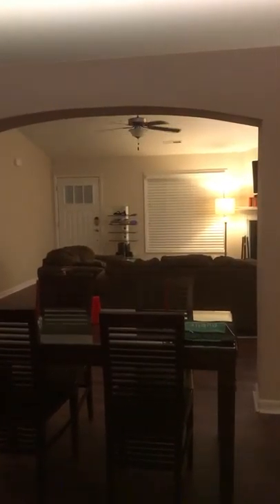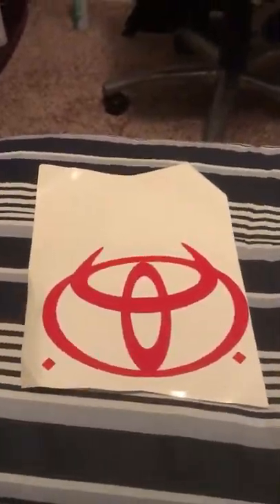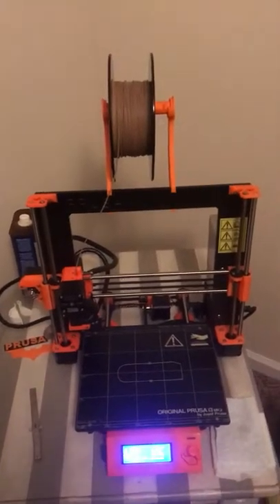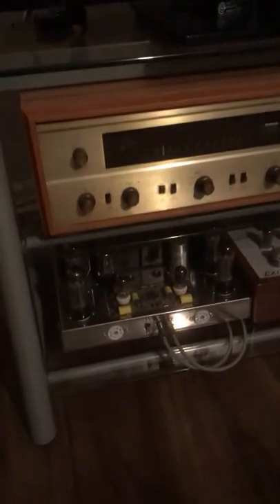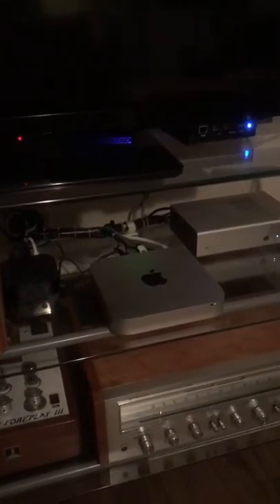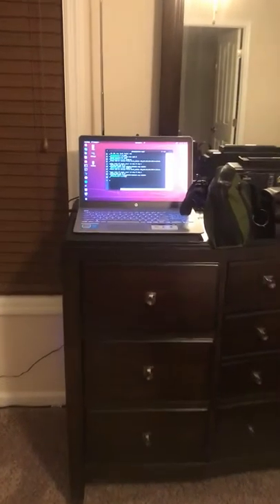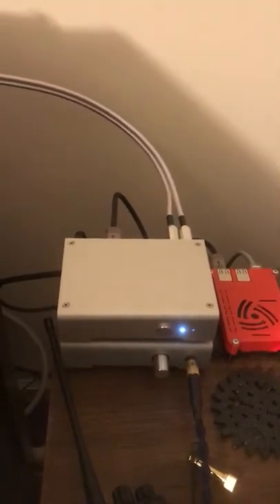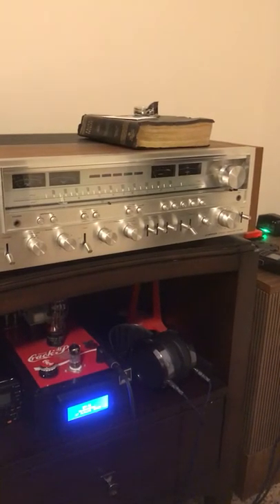Geek Tour Of My Humble Abode.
A tour of all the geeky crap I have in my house.

Cameo appearances by Cocoa The Wonder Poodle.